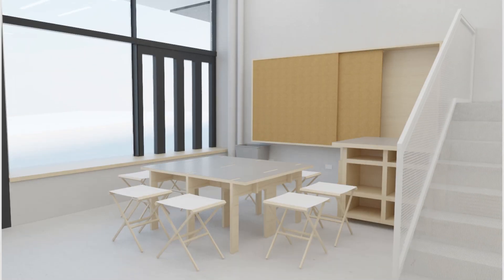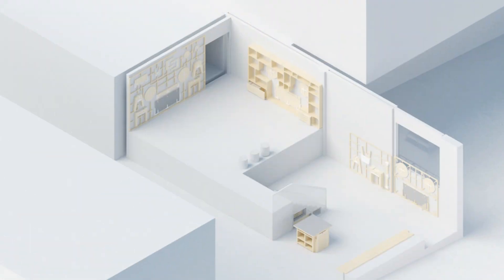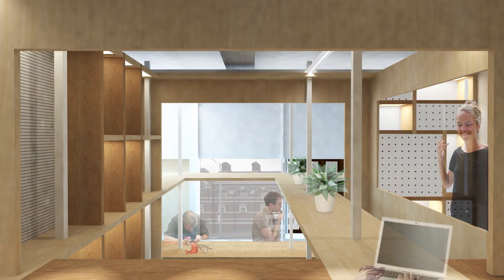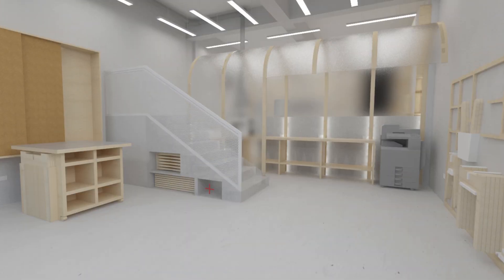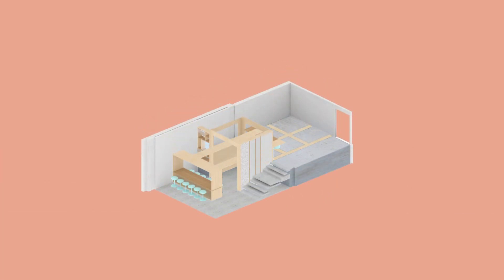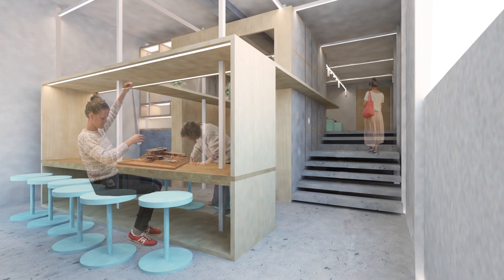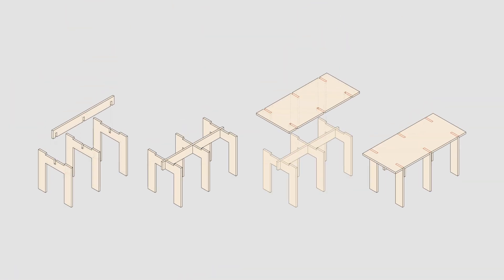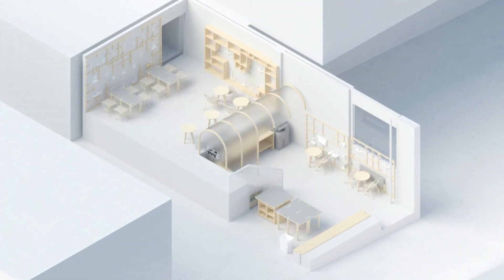Maker Space - The Competition | RMIT University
RMIT Students from Interior Design were invited to engage in a design competition aimed at providing the New Academic Street with a purpose-built “Maker Space” within the City campus library.

This unique opportunity gave students design influence on the NAS project and exposed them to industry experts. The winner, Keira Kailun Wu, will take up a summer internship with Lyons architecture firm.